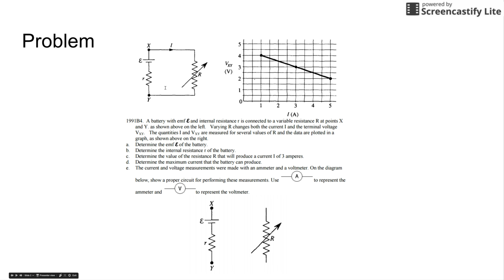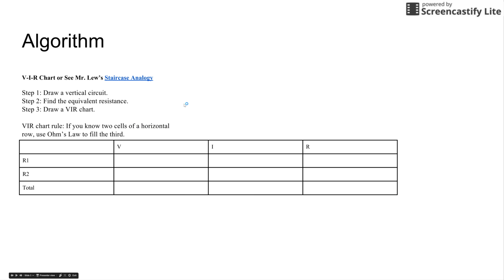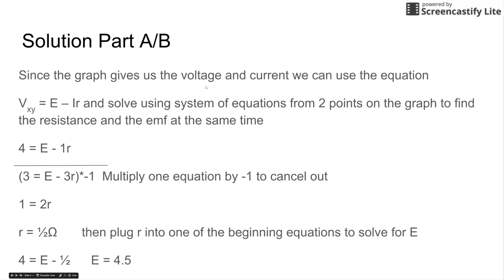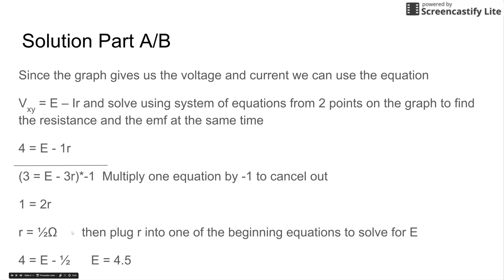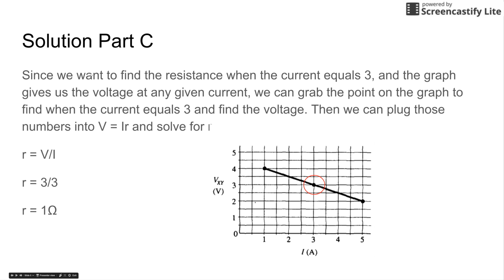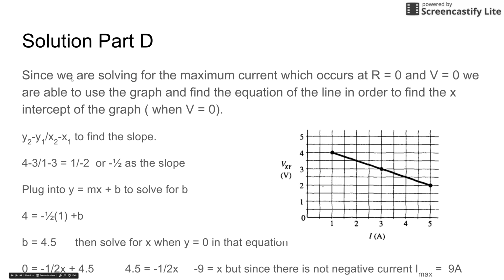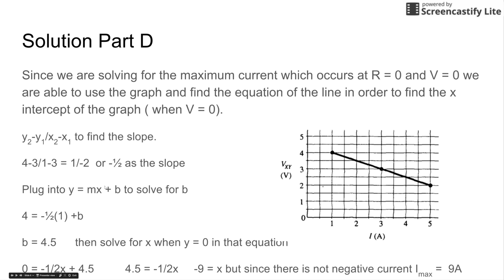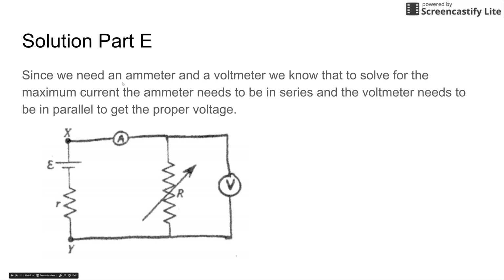Free response problem